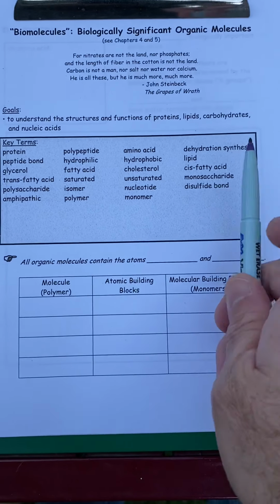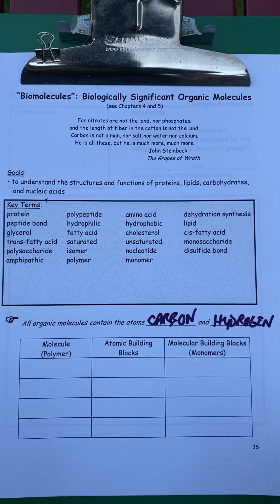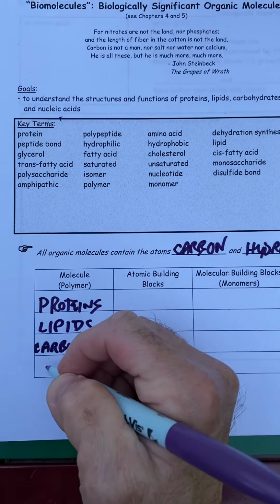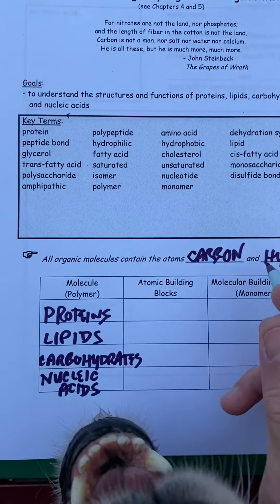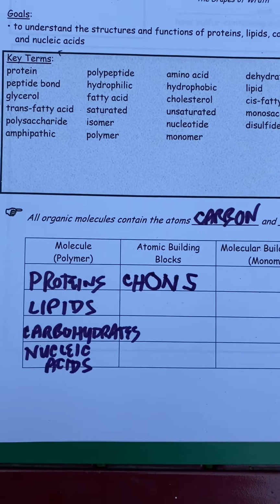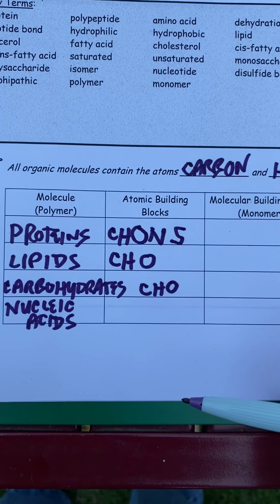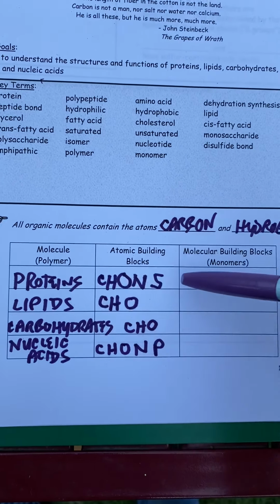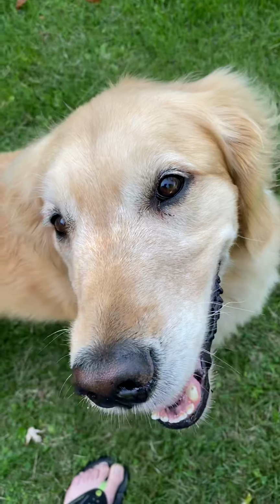013-Overview of Biomolecules